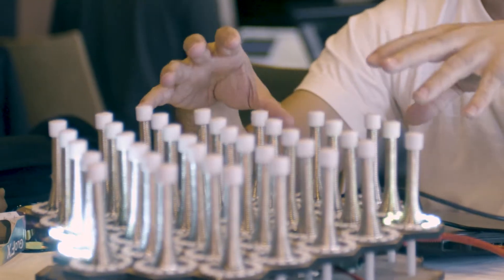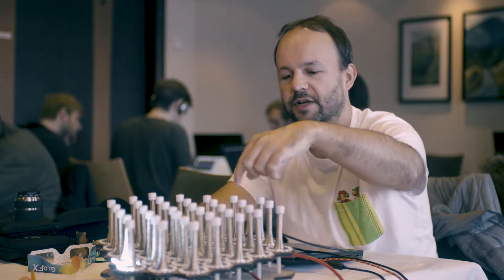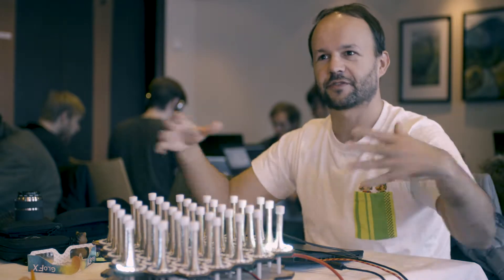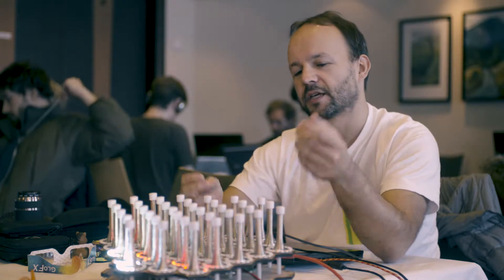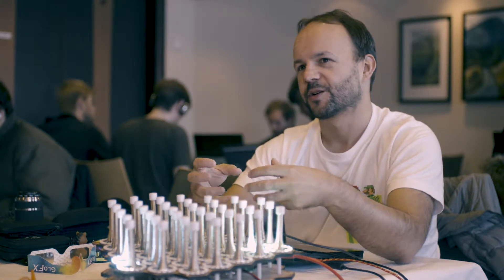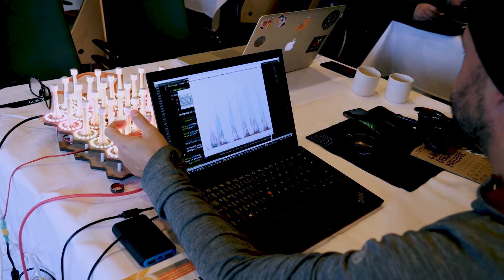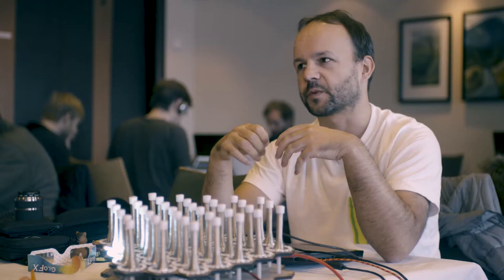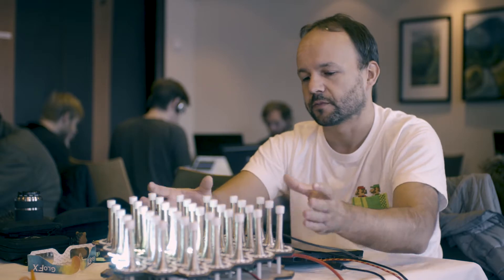Hardware Games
Amazon Appstore's Game Dev series explores what it's like for indie developers to create games on their own and at game jams around the world. We interview some of the industries top indie developers and get their thoughts on what it takes to be a successful game developer.